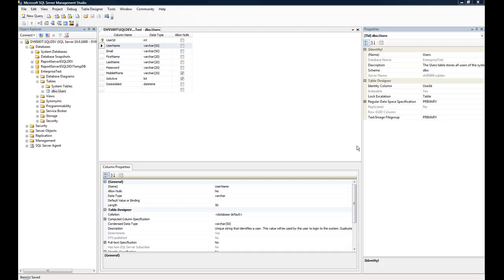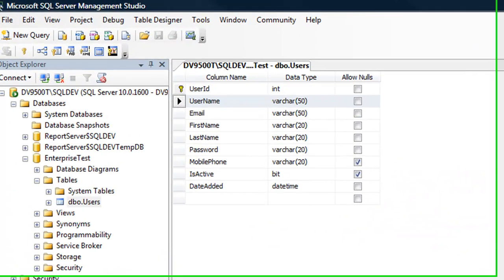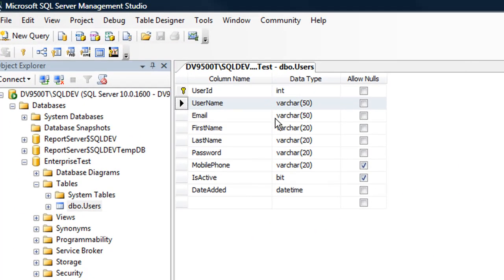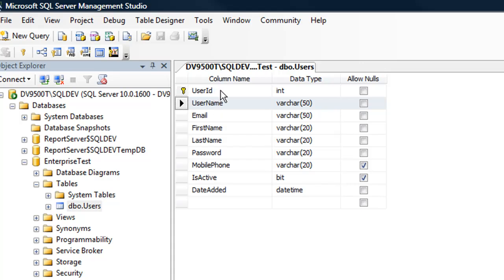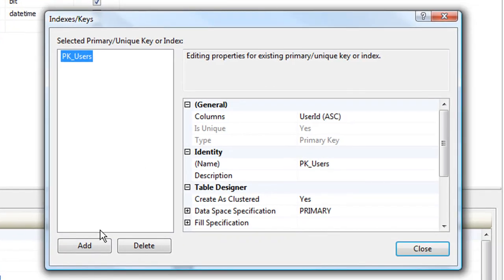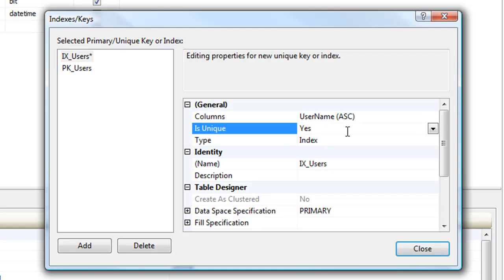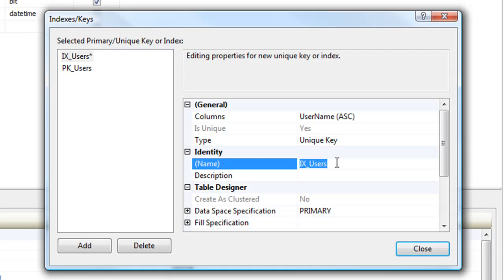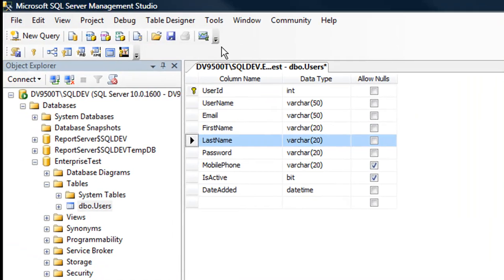Set Unique Key In Column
This video shows you how to set a Unique Key for a column in Sql Server 2008 via SQL Server Management Studio